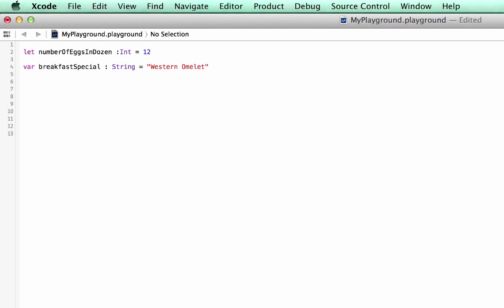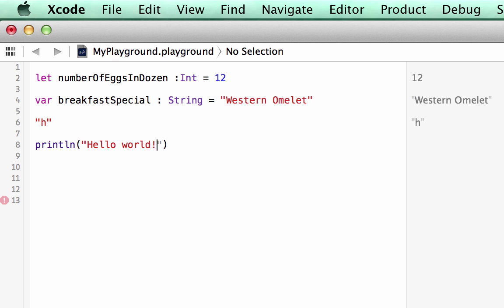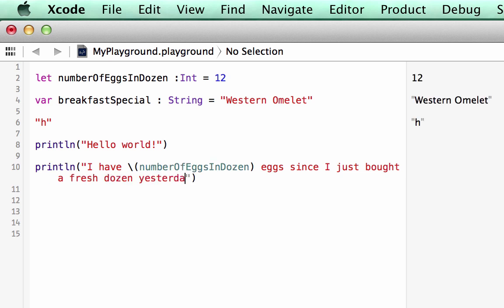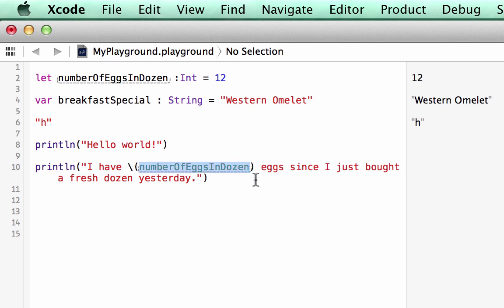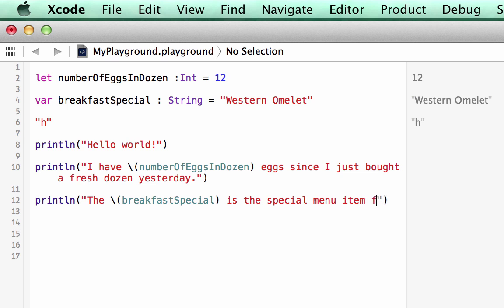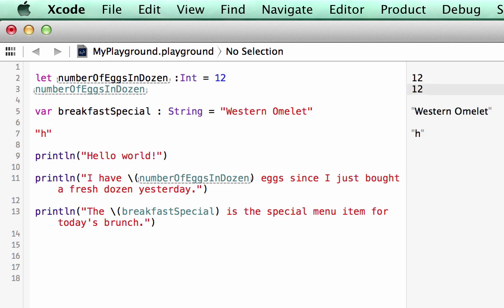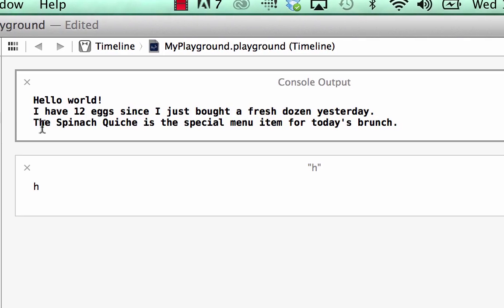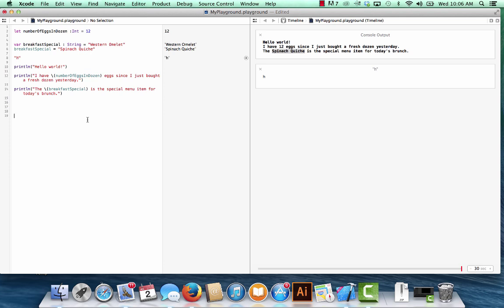Learn how to build ios apps - Swift Programming Language - Getting Started Part2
Learn iOS 10 App Development with Swift 3 is now available!  This course is perfect for beginners with little coding experience who want to learn how to develop apps.  The full course can be found on my Begin your coding journey by learning how to download Xcode 8 then dive right it and build your first app within minutes of starting this course.

Follow to find out more information about Swift 3